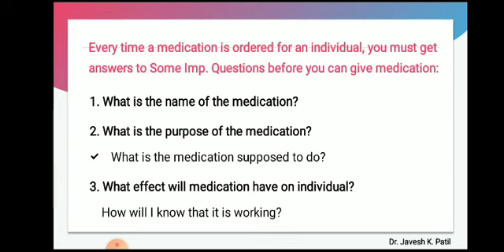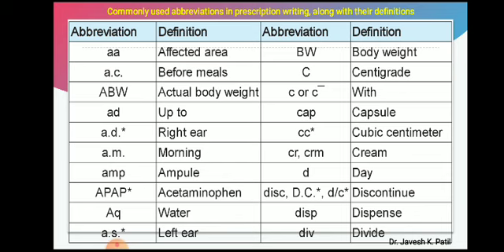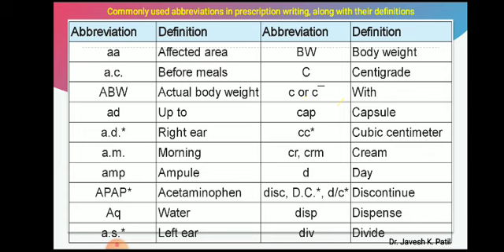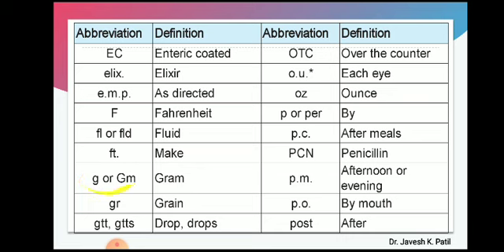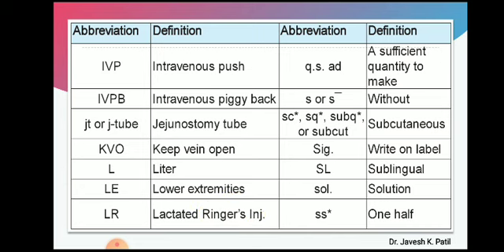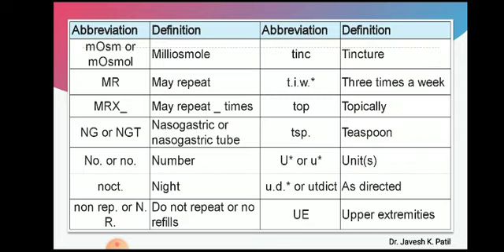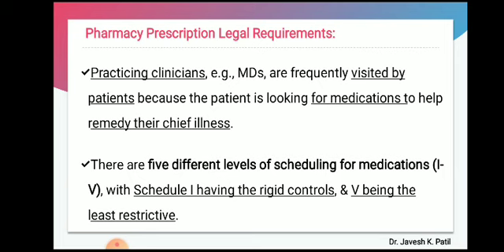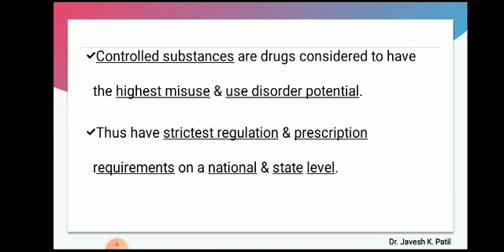Prescriptions and Medication Orders - 3